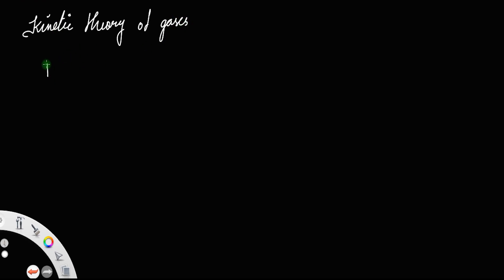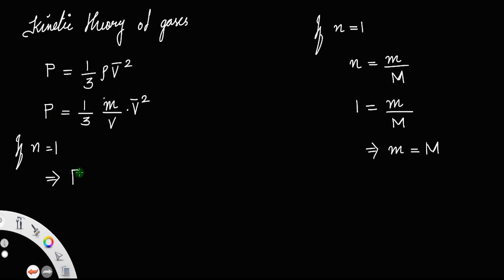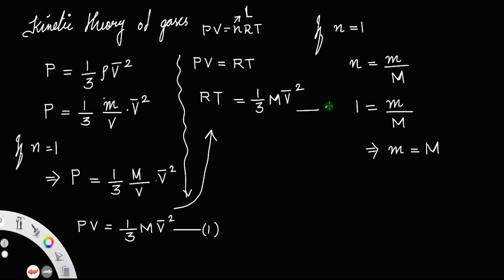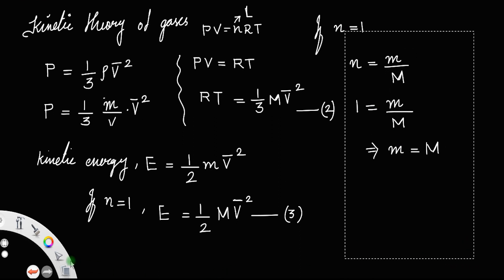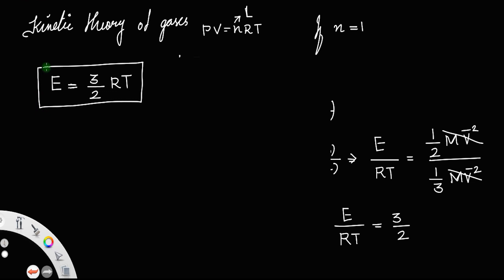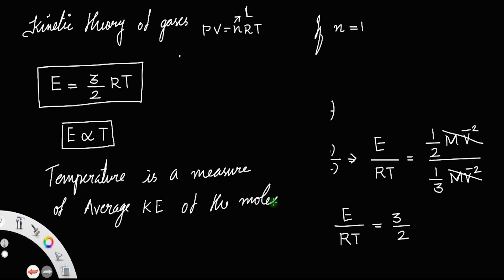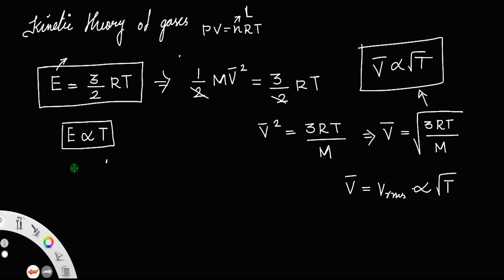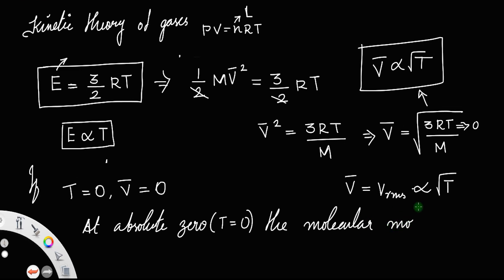Derivation of Kinetic energy per mol, per molecule and Kinetic interpretation of Temperature.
Topics covered :
1. Relation between temperture and Kinetic energy per mole
2. Kinetic interpretation of temperature.